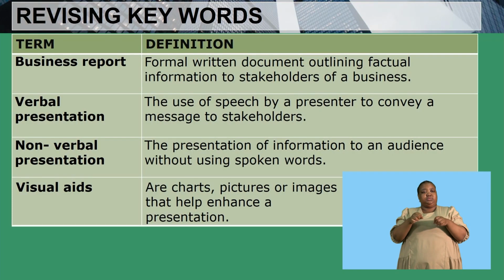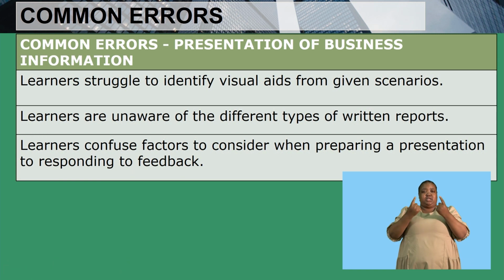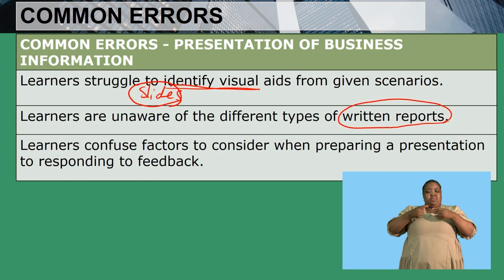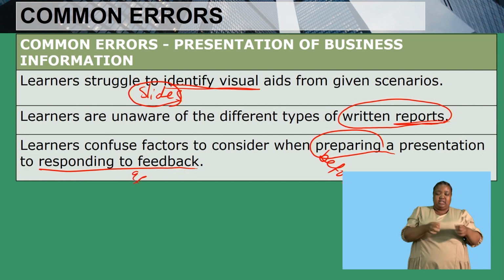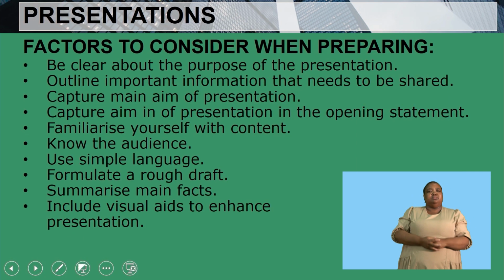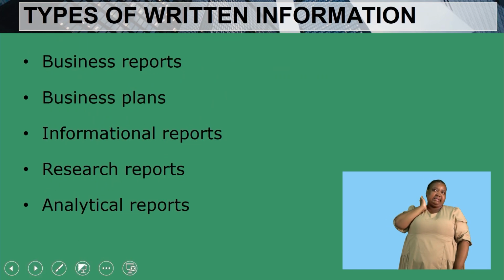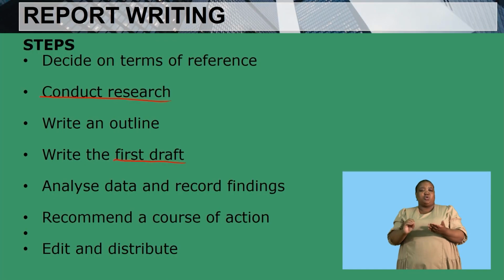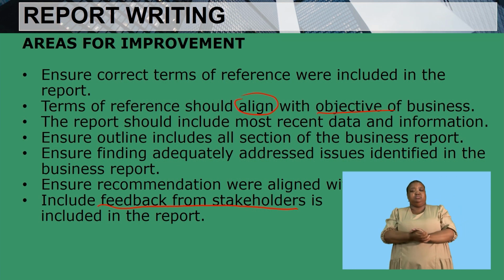Business Studies Grade 11 Business Ventures Video 1 Segment 3